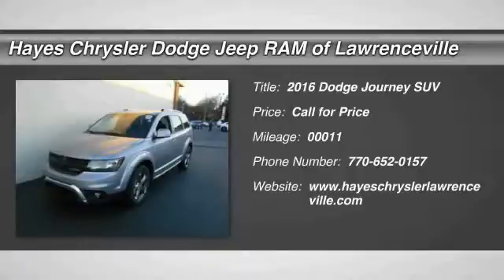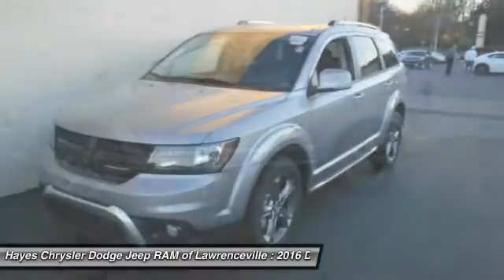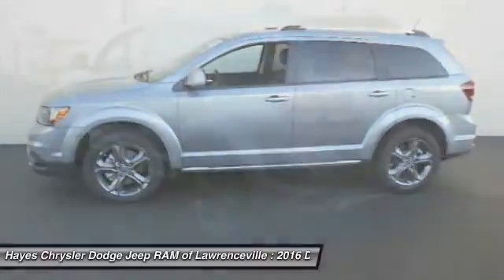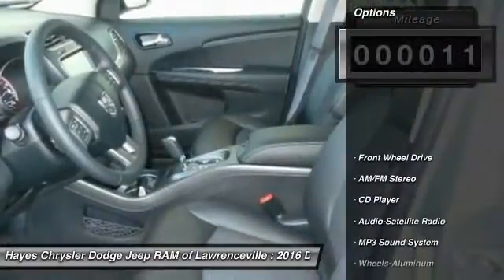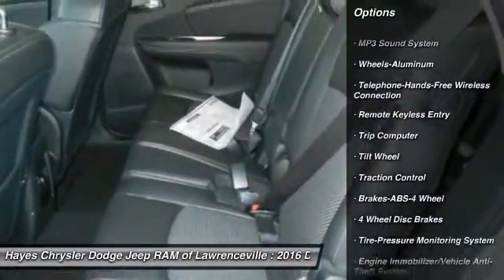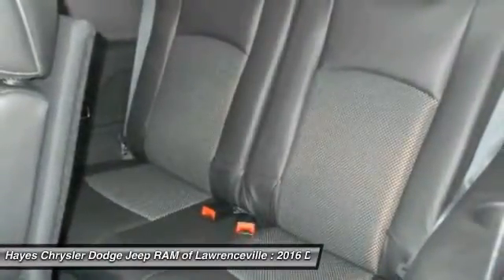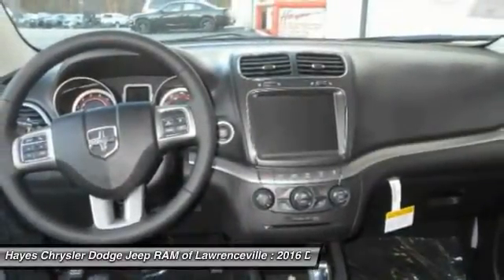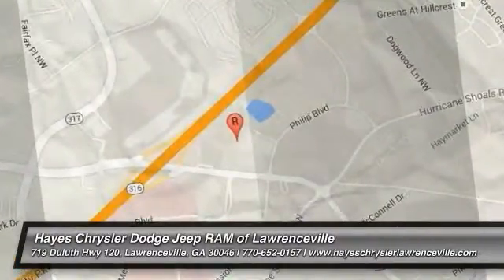2016 Dodge Journey Lawrenceville GA L622022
2016 Dodge Journey

Hold on to your seats! Success starts with Hayes Chrysler Dodge Jeep of Lawrenceville! brbrThis great 2016 Dodge Journey is the rare family vehicle you have been trying to find. Equipped for anything. brbrGeorgia's Dealer Rater Dealer of the Year for 3 years in a row. 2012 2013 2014.  For Over 40 years and 3 generations our motto is and will always be Welcome to the Family***Hayes in Lawrenceville!